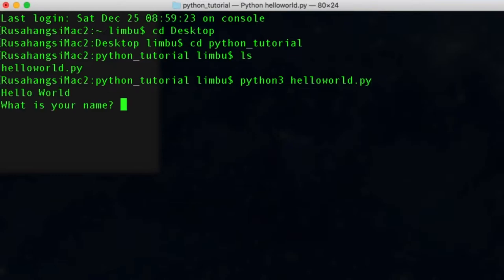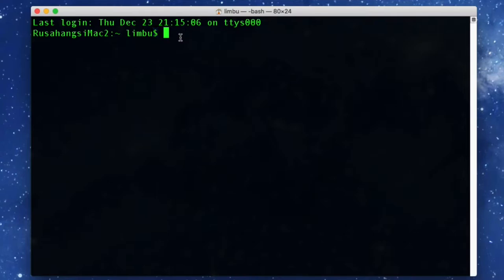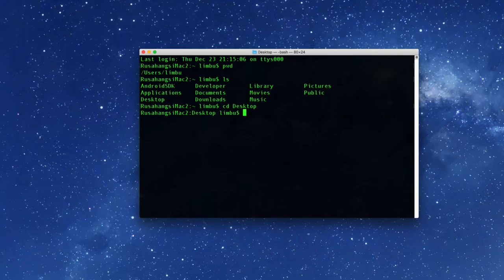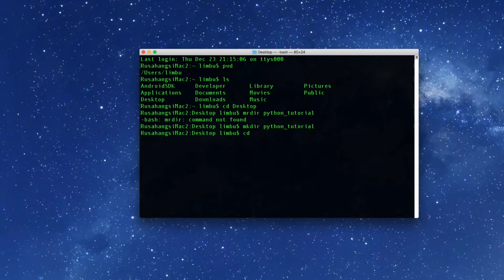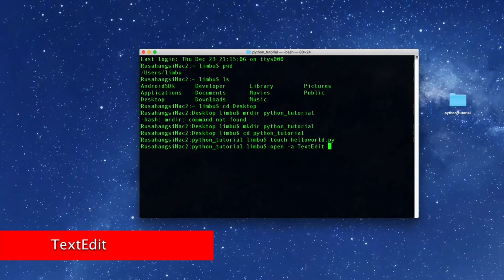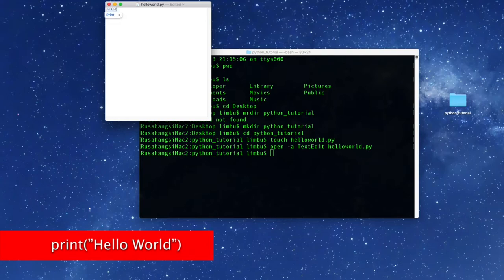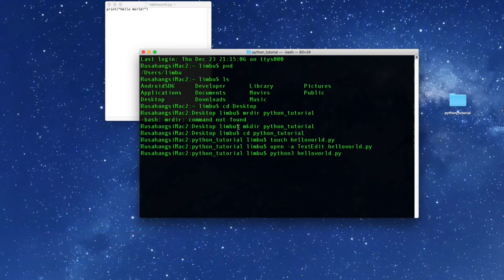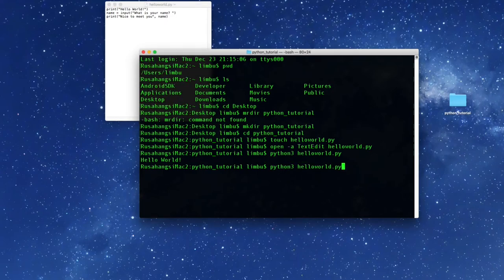How to run the Python example on commands ?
During this course, we’re going to be building and running some example programs.
print("Hello World")
name = input("What is your name")
print("Nice to meet you", name)
python3 helloworld.py